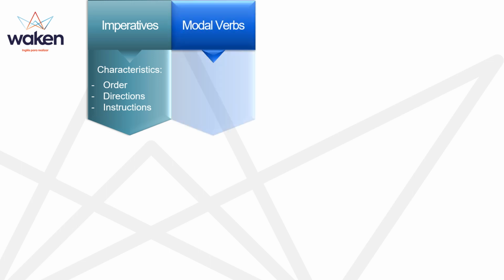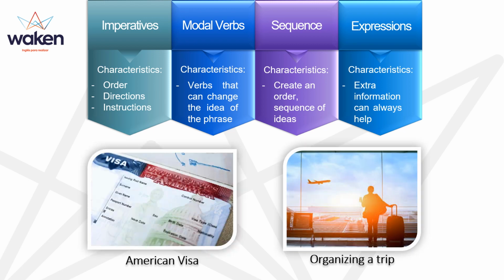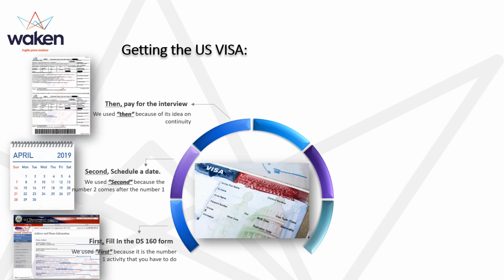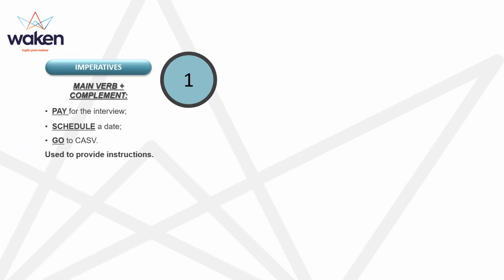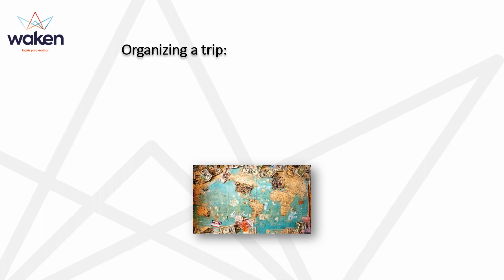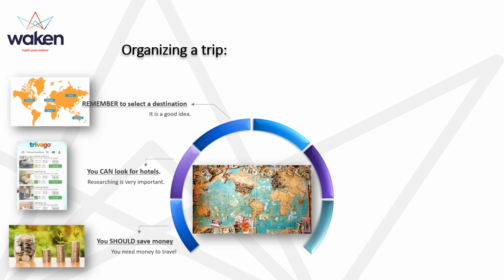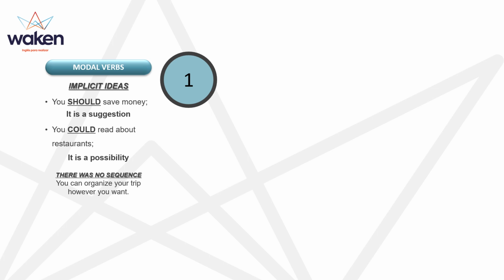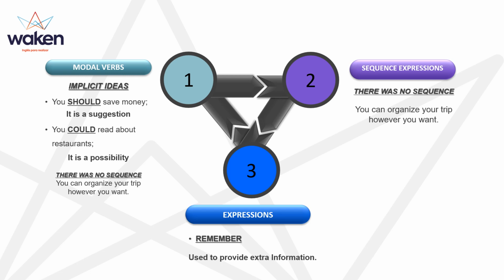October 3rd Extra